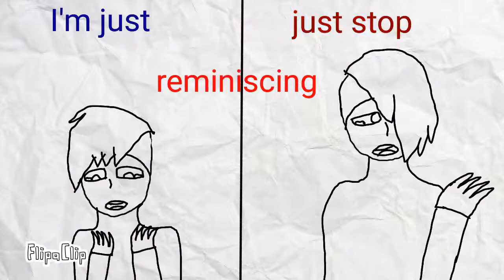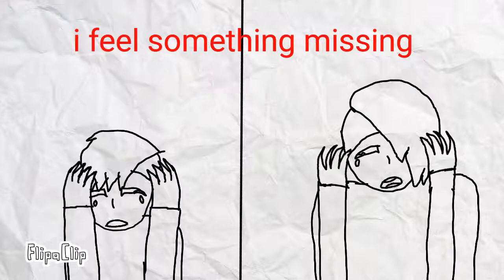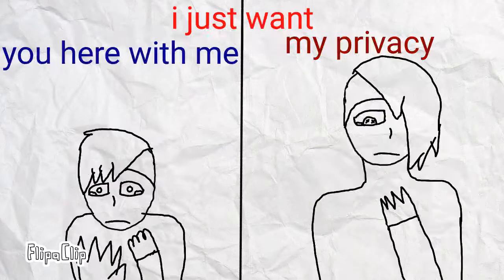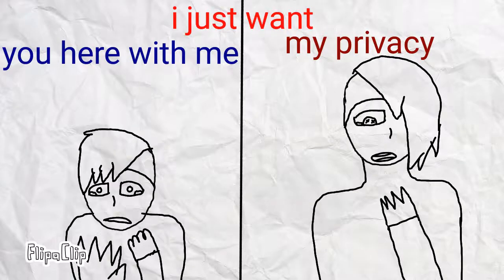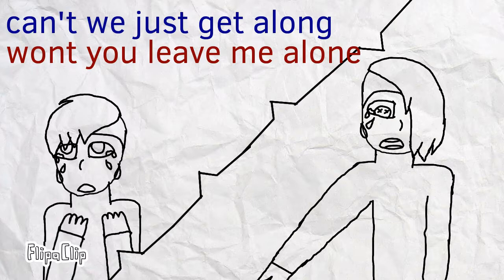Evelyn Evelyn [animation / animatic]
I'm no finish this because I am so done with this. This took like what 5 months to finish maybe more?? [Many reasons why I hardly work with Flipaclip anymore]